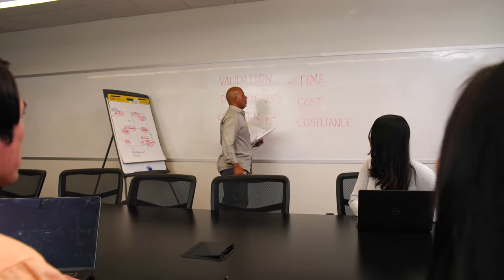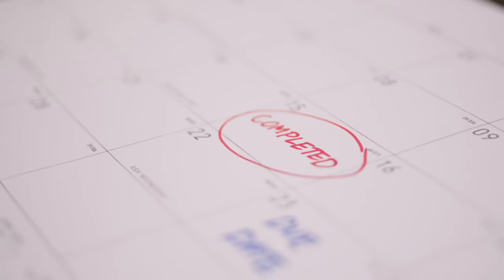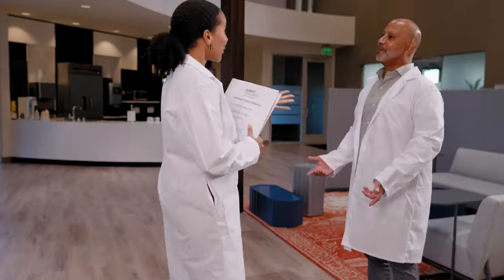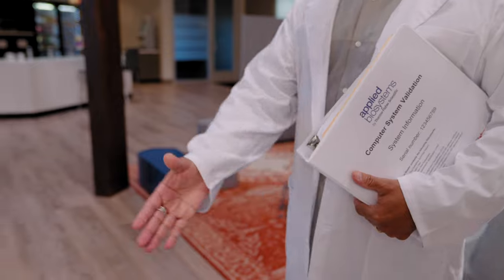Computer System Validation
Storing electronic documents seems simple, but if your laboratory operates under regulatory requirements such as GxP, CLIA, ISO, or similar regulations or guidance, then you know that keeping good digital records can get complicated fast.